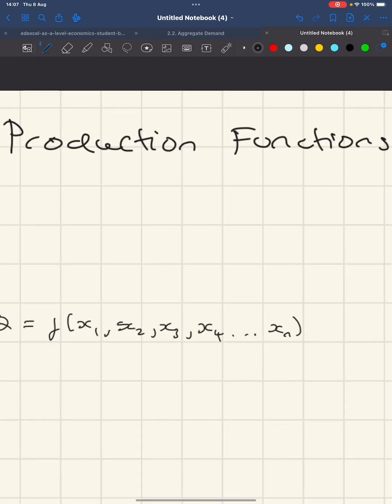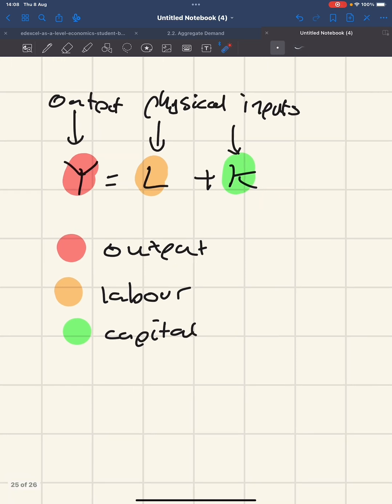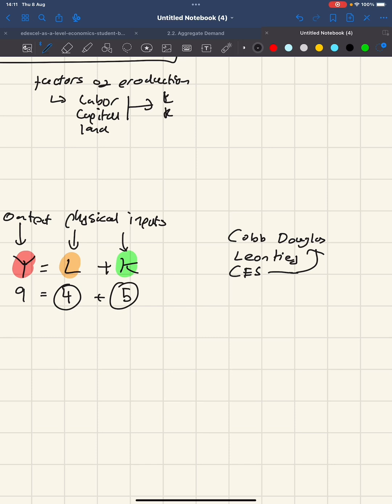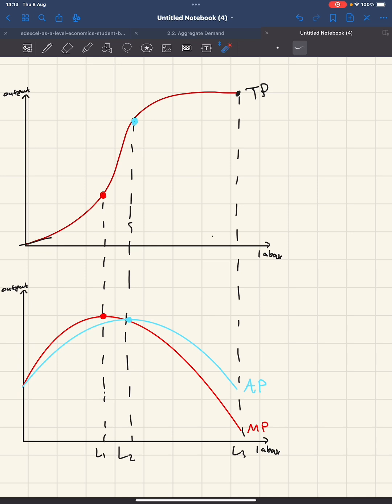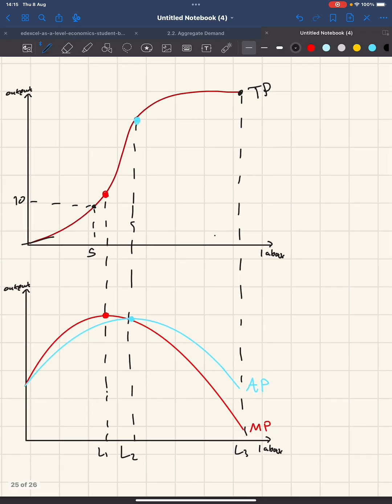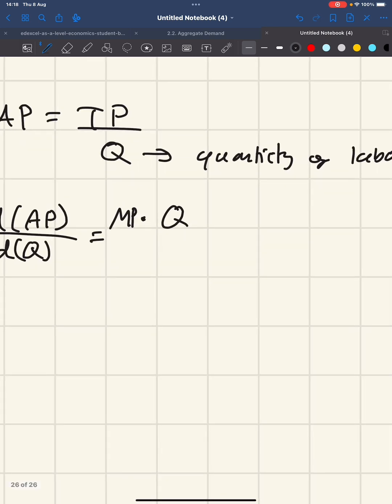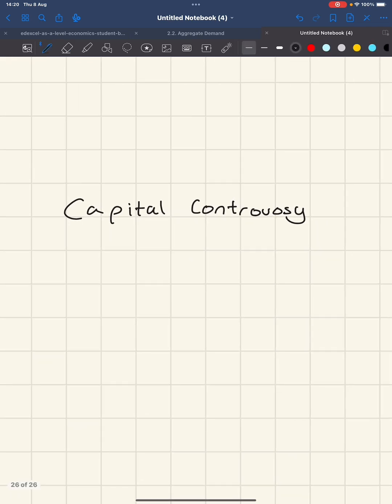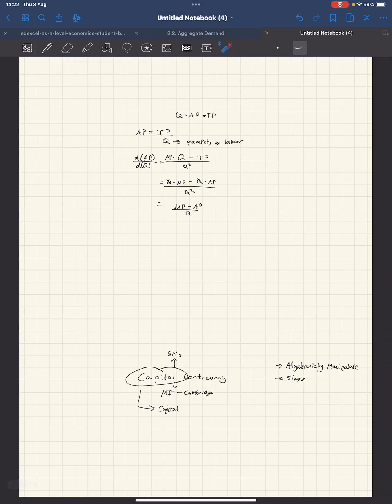17 August 2024